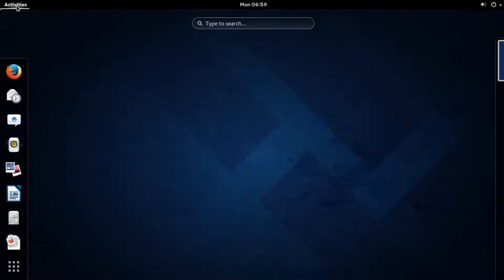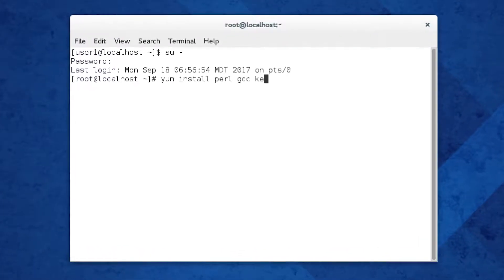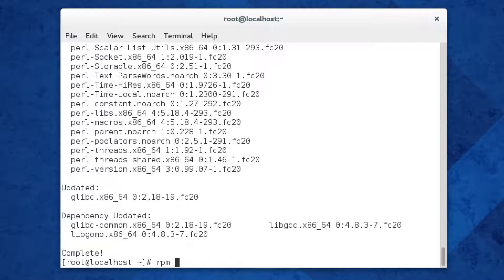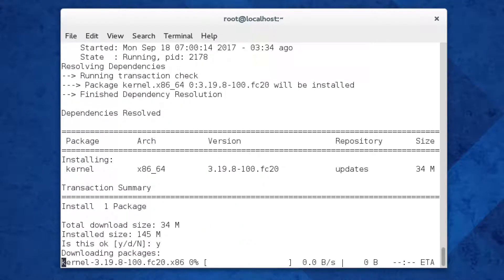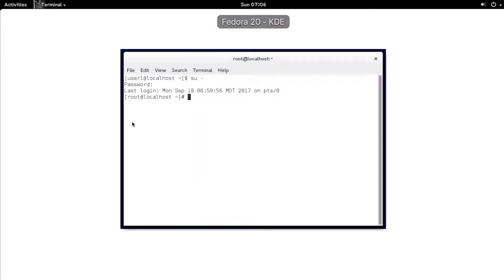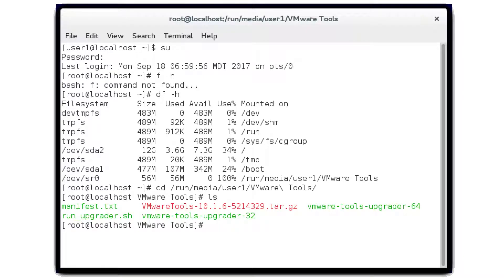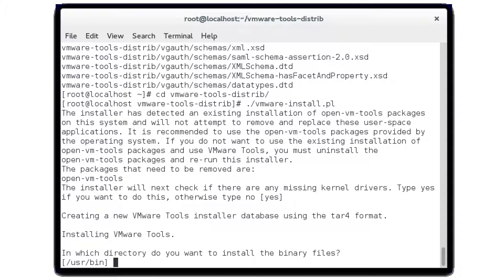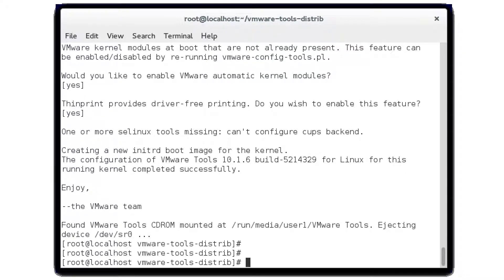CIT 352 - How To Install VMware Tools on Fedora 20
CIT 352 is a Linux Operating Systems course based on the book
CompTIA Linux+ Guide to Linux Certification 4th Edition by Jason Eckert.  It relies on Fedora 20 as a virtual machine and this video shows how to install VMware tools for Fedora 20.  Vmware tools is a set of drivers that make working with VMs much easier such as cut and paste, changing the video resolution, and passing your printers through.

Linux+ Guide to Certification Book